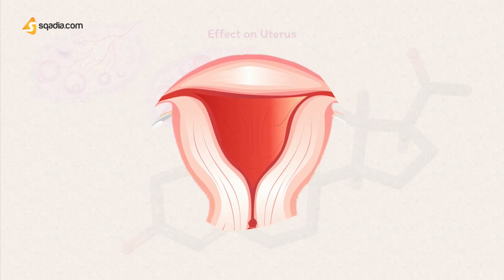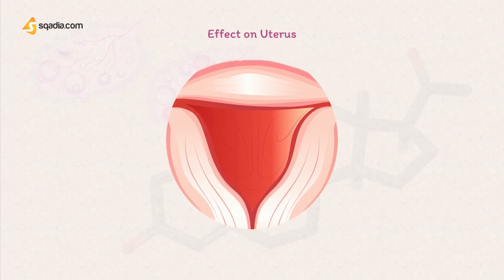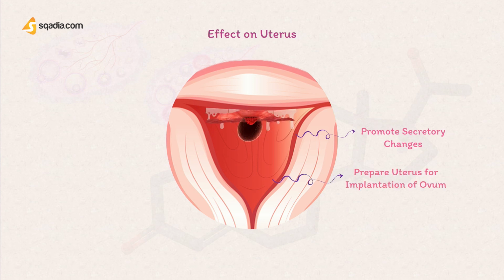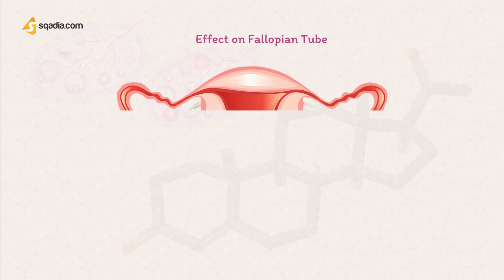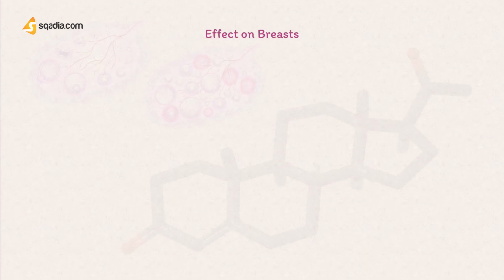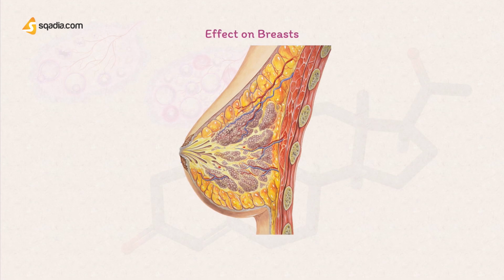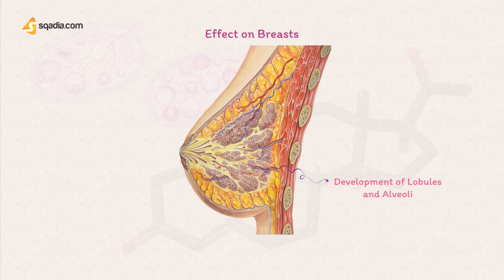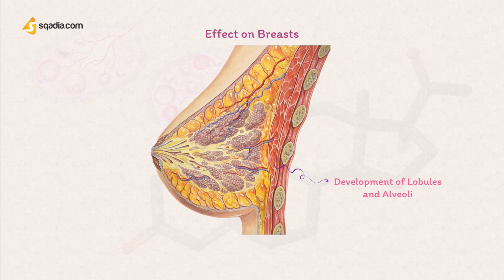Estrogen and Progesterone Functions | Functions of Progesterone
Sex hormones inside a human body play a major role in determining the fertility of any individual. In fact, the function of estrogen and progesterone ovarian hormones comprises the whole Reproductive system of the females. In this endocrine lecture, we will talk specifically about Female Reproductive system, two major sex hormones or ovarian hormones, namely: Estrogen and Progestins.

▬ 📌 Estrogen vs Progesterone
If we want to establish differences that define estrogen vs progesterone or progesterone vs estrogen we first must say that both of the hormones produce together and work in harmony to maintain a Female Reproductive system. Where are estrogen and progesterone produced?
🟣 Estrogen is produced by Growing Grafian Follicle while progesterone is produced by Corpus Luteum.
🟣 Follicle Stimulating Hormones largely controls secretion of estrogen while in case of progesterone, it is controlled by Luteinizing Hormones.
🟣 Estrogen is secreted prior to Ovulation while Progesterone is secreted after Ovulation.

Progesterone estrogen combination will comprise the whole Ovarian Cycle and Fertility of a Woman.
Out of these two, hormones estrogen and progesterone are of great importance. First, we need to know what estrogen and progesterone are anyway? so we answered your question right away!

▬ 📌 What are Estrogens?
Estrogens are the hormones that mainly promote proliferation and growth of specific cells in the body that are responsible for the development of most secondary sexual characteristics of the female.

▬ 📌 What are Progestins?
Progestins or specifically, progesterone function mainly to prepare the uterus for pregnancy and the breasts for lactation.

▬ 📌 Chemistry of estrogens
The nucleus is basically a steroidal structure and changes on the integral positions may form several types of estrogens. Out of them, 3 of them are majorly secreted and dominate in their functions. These hormones are:
✔️ β- Estradiol
✔️ Estrone
✔️ Estriol

Out of these three β- Estradiol is the most potent hormone. Mode of action of estrogen is basically dependent on estradiol and mechanism of action of estradiol is to act on the estrogen receptor and relieve vasomotor systems such as hot flashes.

▬ 📌 Chemistry of Progestins
Basic nucleus of progestins is a steroid as well and the two of the hormones that overpower the others are as follow:
🔵 Progesterone
🔵 17-α- Hydroxyprogesterone

Progesterone is mostly found inside the female reproductive system.

▬ 📌 What secretes estrogen and progesterone?
When we talk about what produces estrogen and progesterone then you will come to know that estrogen, progesterone, both are synthesized in the ovary.

▬ 📌 Where are estrogen and progesterone produced?
Well they are produced from the cholesterol present inside the blood and to some extent from acetyl coenzyme A. But, basic secretion occurs in the Ovaries.

▬ 📌 Functions of Estrogens
Following functions of Estrogens are highlighted here:
✔️ Effects on Uterus: Development and proliferation of endometrial stroma
✔️ Effects on Fallopian tube: Increase activity of cilia to facilitate movement of fertilized ovum
✔️ Effects on Breasts: Growth and development by acting on stromal cells
✔️ Effects on Skeleton: Inhibit Osteoclastic activity to enhance bone growth
✔️ Effects on Electrolyte Balance: Cause sodium and water retention

▬ 📌 Functions of Progesterone
Major functions of Progesterone are:
🟡  Effect on Uterus: Preparing for ovum implantation
🟡  Effect on Fallopian Tubes: Increase secretion for mucosal lining
🟡  Effect on Breasts: Promotes development of lobules and alveoli

Estrogen and progesterone function are illustrated in this video!